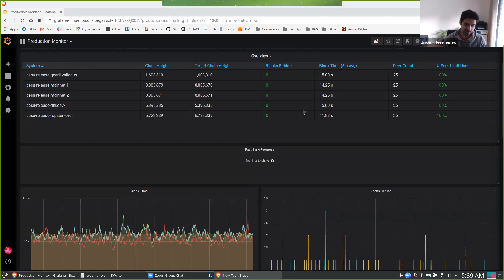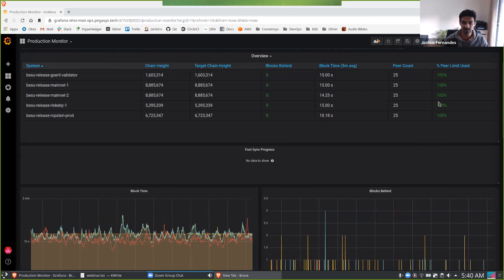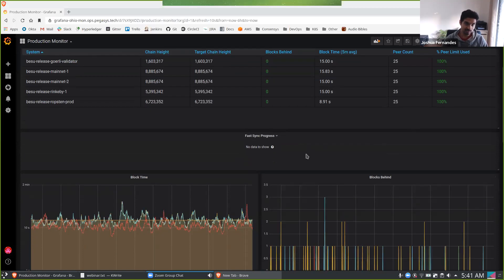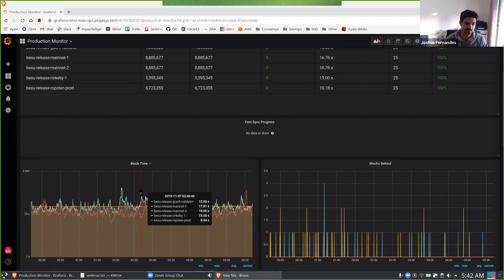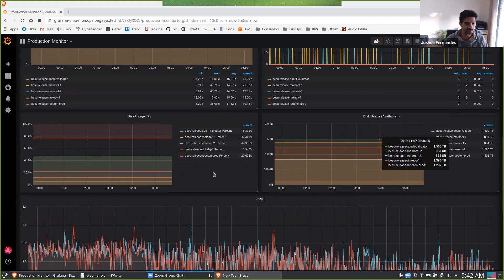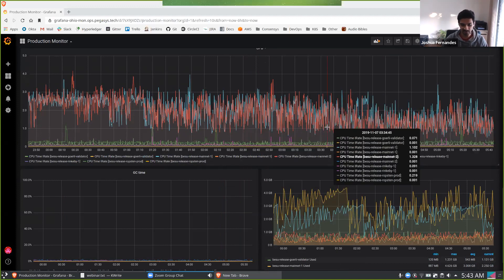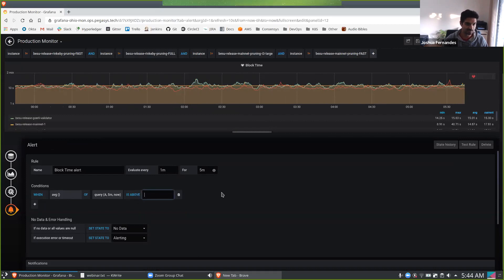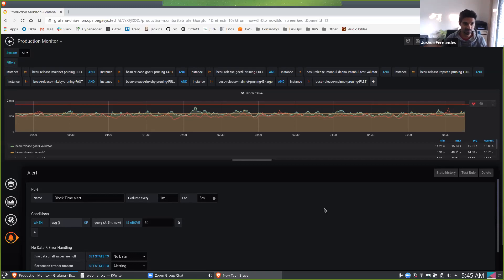Monitoring in PegaSys Plus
Interested in seeing if PegaSys Plus is the right Ethereum platform for your blockchain solution? Schedule a time to talk with us